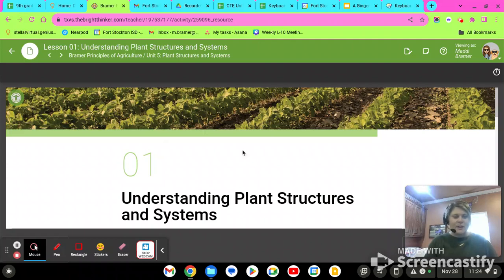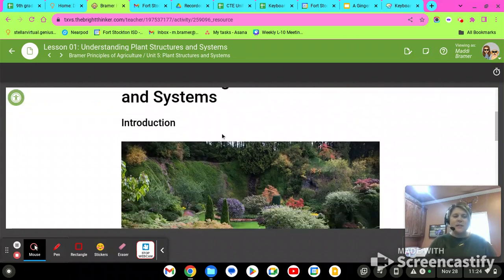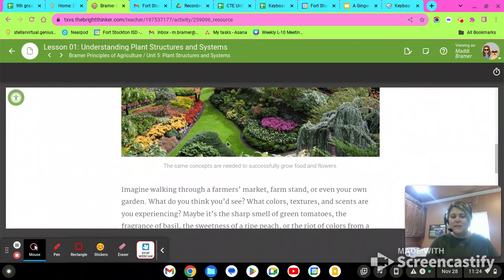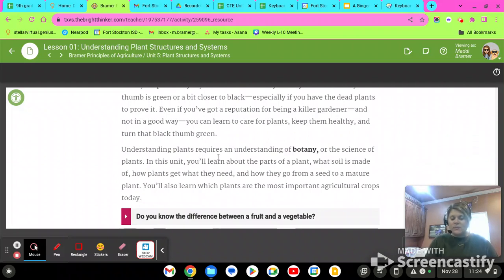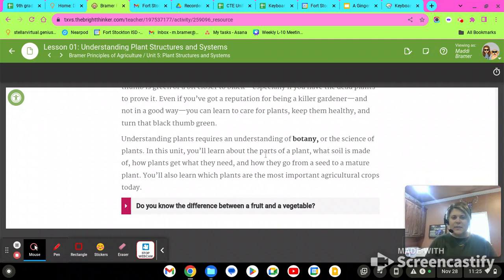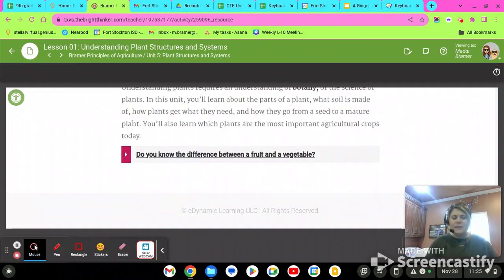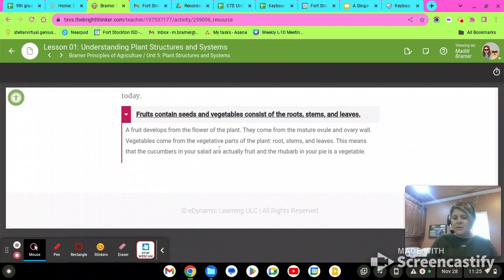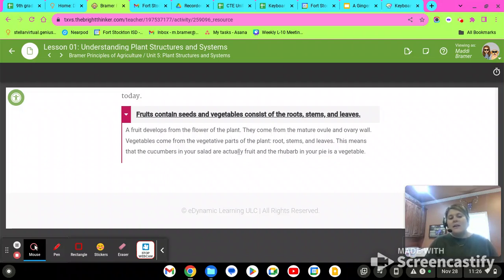Principles of AFNR Unit 5 Lesson 1